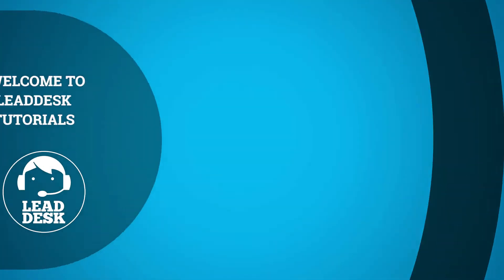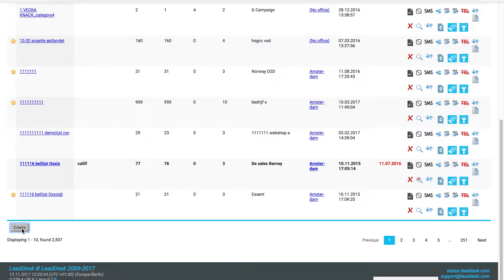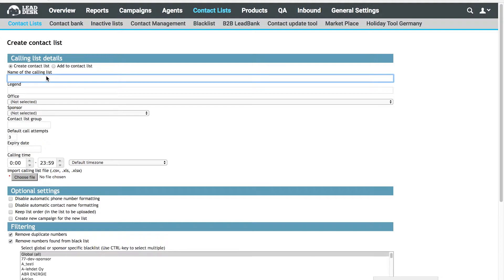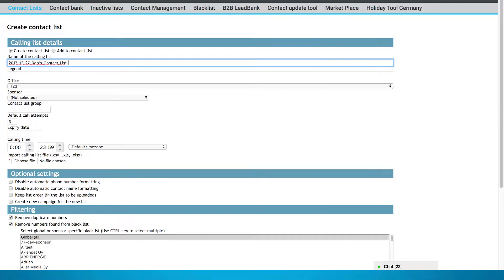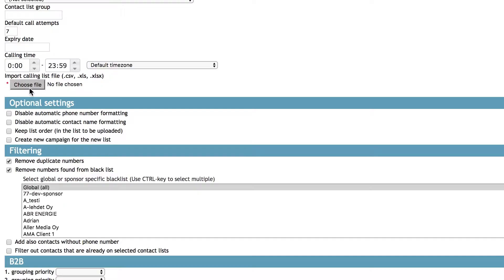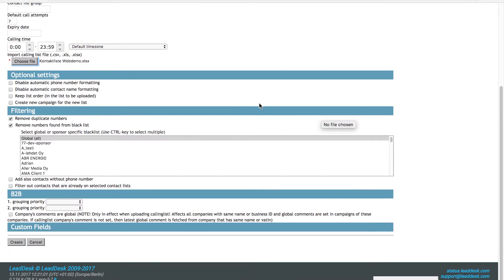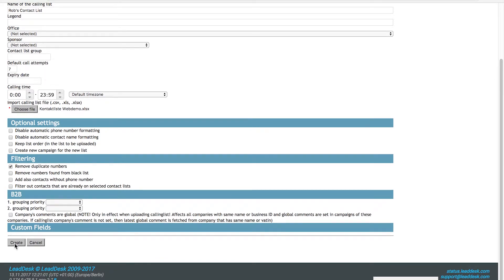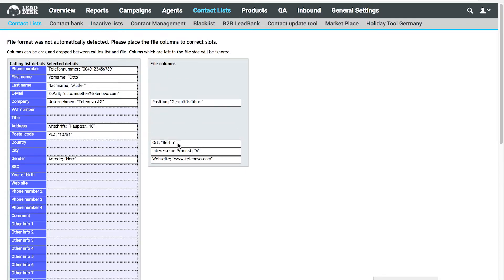LeadDesk Tutorials - Part 4 - How to Create a Contact List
Welcome to LeadDesk tutorials - Part 4 - in this video we will show you how to create a contact list